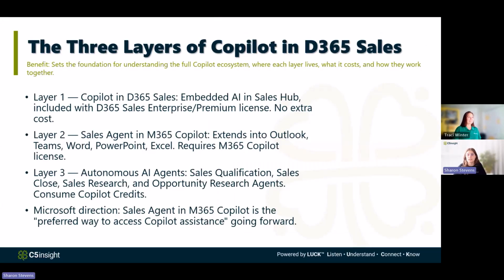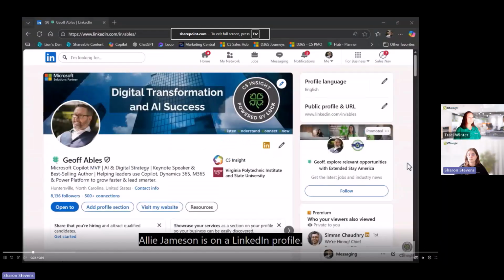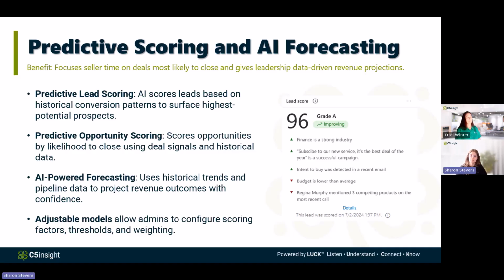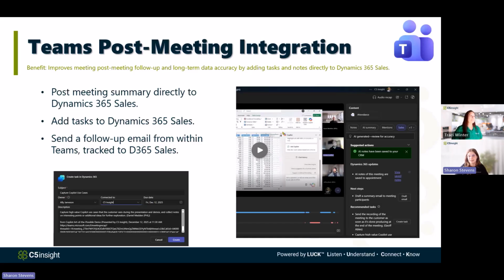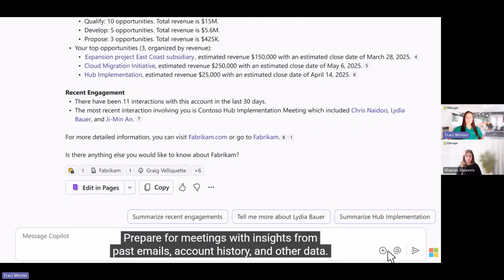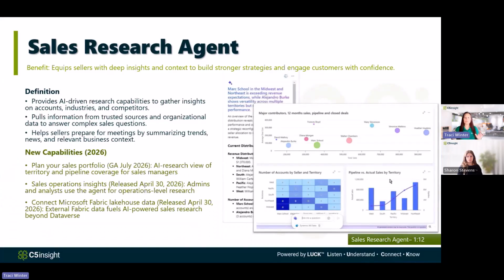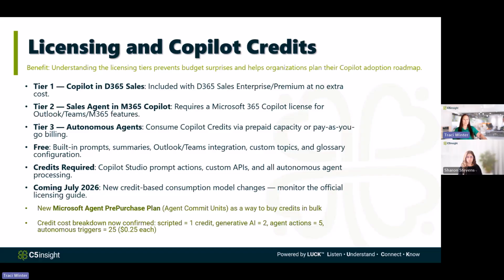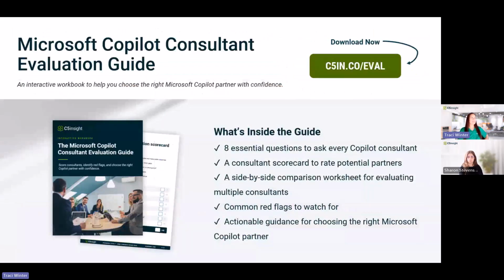A Seller's Guide to Copilot and AI Agents in Dynamics 365 Sales and Microsoft 365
Want to know how AI is actually changing the way sellers work?

In this value-packed webinar, we show how Copilot and role-based AI agents across Dynamics 365 Sales and Microsoft 365 help sales teams save time, improve insights, and focus on closing. You’ll see real-world demos, learn key licensing and governance considerations, and discover what an AI-enabled sales strategy really looks like.

TIMESTAMPS

0:29 Intro & Agenda
0:48 Three Layers of Copilot
2:31 LAYER 1: Copilot + CRM Data (Dynamics 365)
2:50 Natural Language Chat
4:07 Record Summarization
6:36 Information Assistance
7:45 Smart Paste
9:28 Catch Up on Recent Changes
10:45 Meeting Prep and Email Assistance
12:51 Lead Enrichment
14:03 Relationship Analytics
15:13 Conversation Intelligence
16:32 Predictive Scoring and AI Forecasting
17:58 LAYER 2: Integrated Insights (Microsoft 365)
18:21 Copilot in Outlook, Teams, and Office Apps
19:29 Outlook Logging & Tracking
21:36 Outlook + CRM Data
22:57 Teams In-meeting Integration
24:12 Teams Post-meeting integration
25:31 Teams Deal Rooms & Collaboration
27:00 M365 Apps (PowerPoint, Word, and Power BI)
29:10 LAYER 3: An Agentic Approach
30:16 Sales Agent (within M365 Copilot Chat)
33:25 Sales Qualification Agent
35:15 Sales Close Agent
37:32 Sales Research Agent
40:58 Opportunity Research Agent
42:15 Sales Development Agent
43:32 Recommended Actions Agent
44:31 Research Agent, Analyst Agent, and Copilot Cowork
46:45 Customization & Plugins
47:40 Licensing & Copilot Credits
49:03 Copilot Chat vs. Cowork
50:19 Copilot in Dynamics 365 Sales Setup & Administration
51:11 Governing Copilot Spend
51:57 Security, Compliance, and Responsible AI
52:45 What's Coming: 2026 Wave 1 Highlights
53:03 Limitations & Honest Truths
54:45 End to End AI Enhanced Sales Strategy
56:13 Download the Microsoft Copilot Consultant Evaluation Guide
57:00 Join C5 Insight at Community Summit North America in Nashville on Oct 11-15, 2026